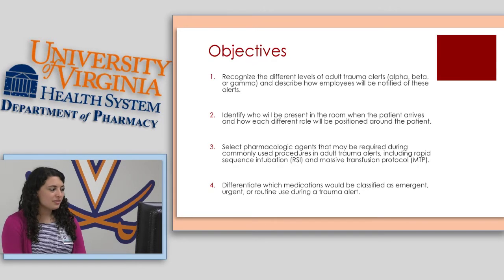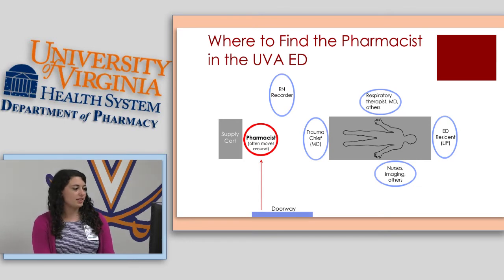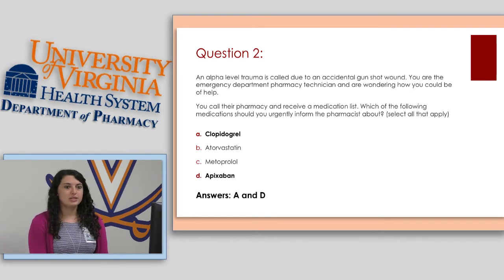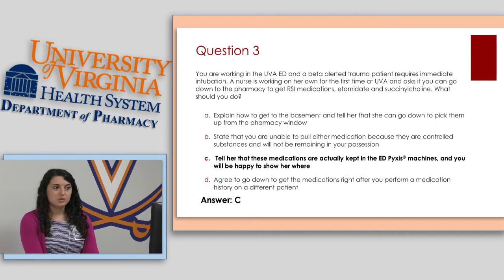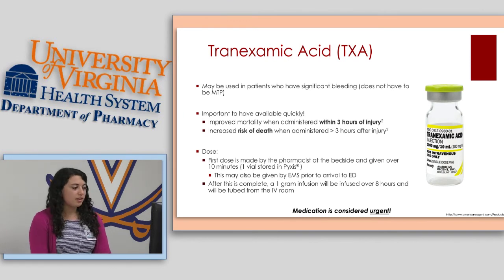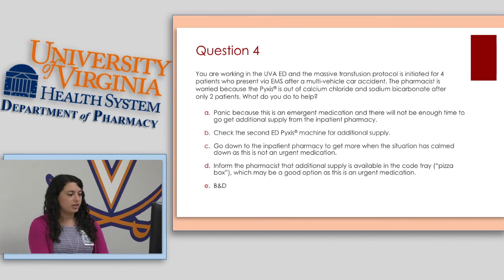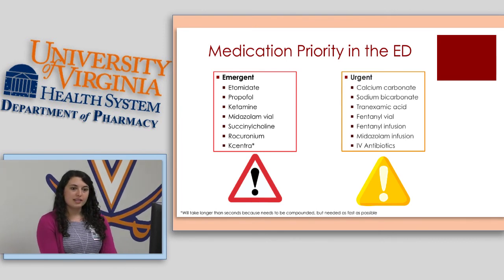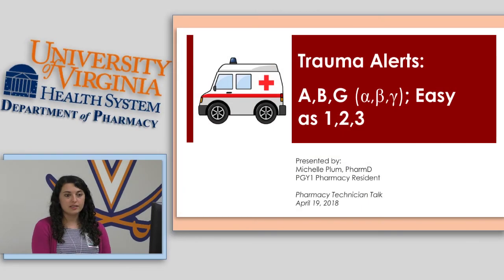Trauma Alerts Tech Talk by Michelle Plum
Tech Talk Presented by Michelle Plum in which she recognizes the different levels of trauma alerts; identifies who would respond to the different levels; selects the different pharmacologic agents that may be required for each event; and to differentiate which medications would be identified as urgent, emergent or routine.